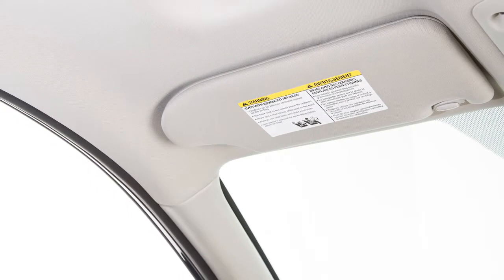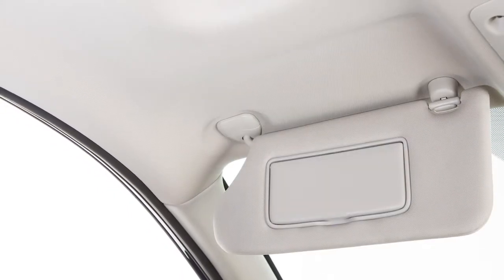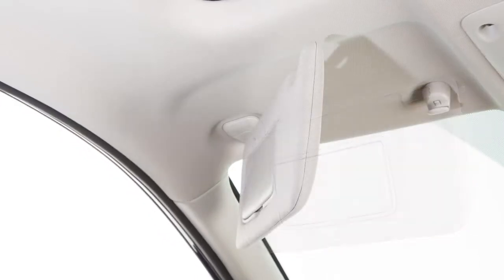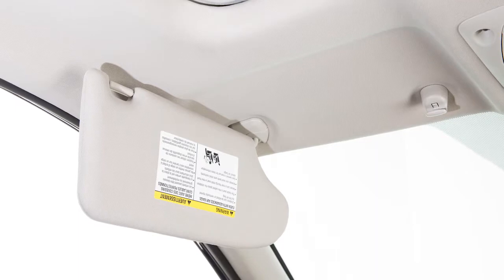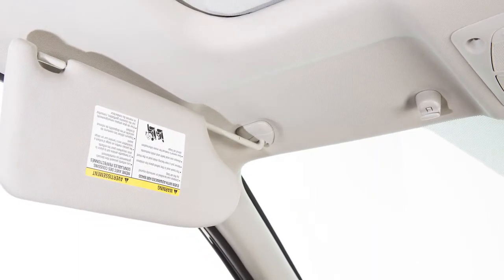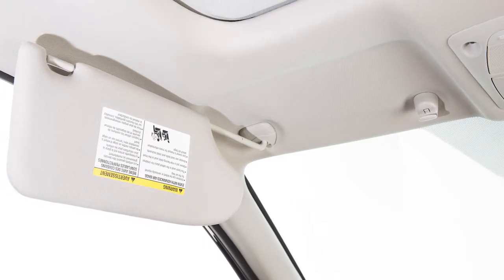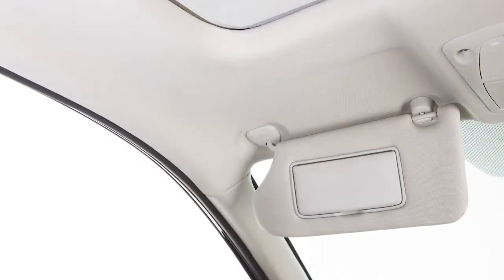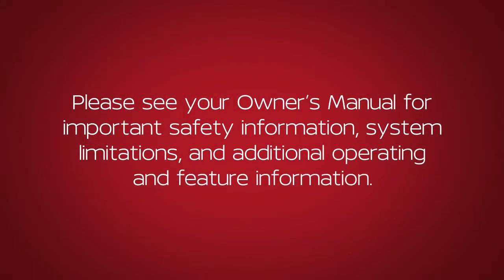2019 Nissan Altima - Sun Visor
Your sun visor is designed to block glare. Swing it down to block glare from the front.

Remove the sun visor from its mount and swing to the side to block glare coming from the driver’s side window.

To extend the sun visor, slide the visor out.

After you’re finished using the extended sun visor, slide it back to the retracted position before placing it back on the mount.